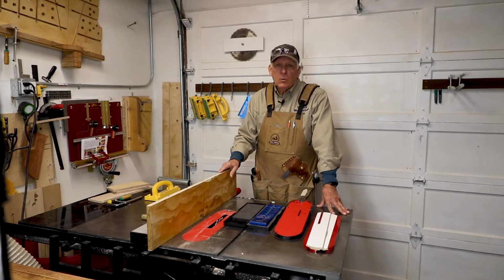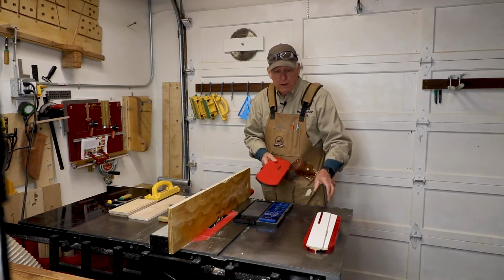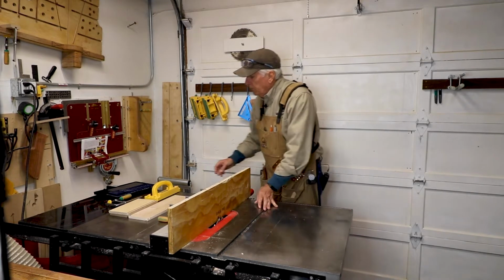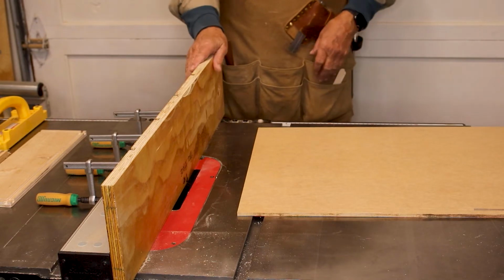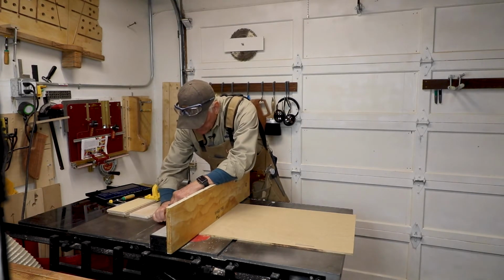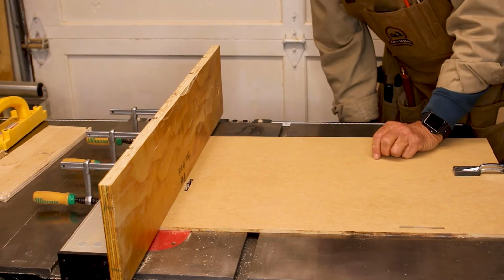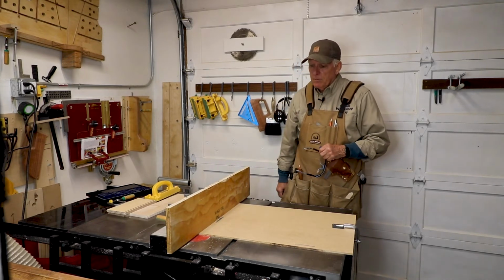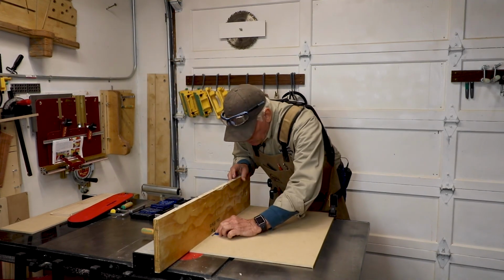What The Heck Is.... A Great Way to Create Zero Clearance On a Table Saw Without Buying An Insert?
What The Heck Is. A Great Way to Create Zero Clearance On a Table Saw Without Buying An Insert? Sometimes you want to do something with a Dado Stack on your table saw, but you need zero clearance and you don't want to wait or buy another expensive insert. Check out this Shop Hack. Here is a way to get around that problem - easy, inexpensive and immediate. Now get to work, Sparky! This is one of the videos from our "What the Heck Is... " video series - these are designed to be short and useful for beginning woodworkers. Our plan is to have many of these available within a short period of time - check out the Playlist.

iGaging Setup Bars

Over there we have a woodworking blog, tool store, links to videos and plans.  Some of our Plans that you buy are supported by Step-by-Step Tutorial Videos.  That is true for our PopUp Workbench Plans and for our Sawstallions Plans and our Mobile Workshop Cabinets Plans (available April , 2021).

1.  Go our Website and click on the Menu item "Woodworking Plans"
2.  Go straight to our Etsy Store